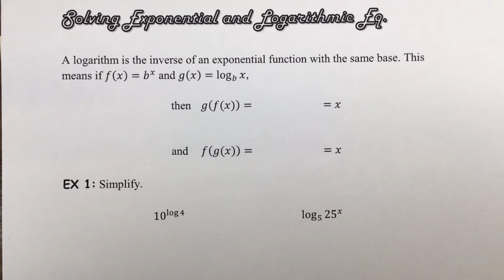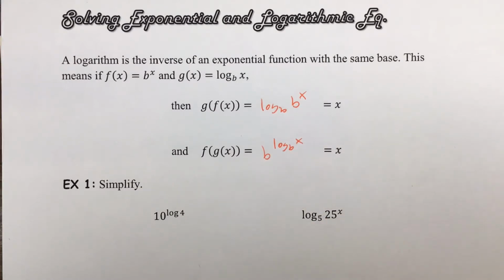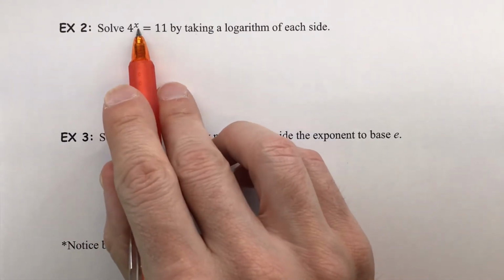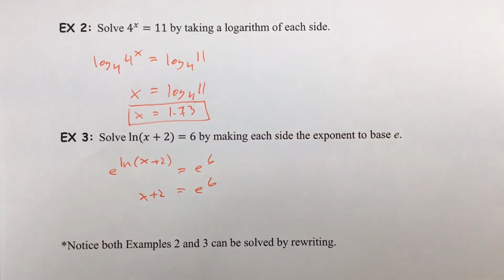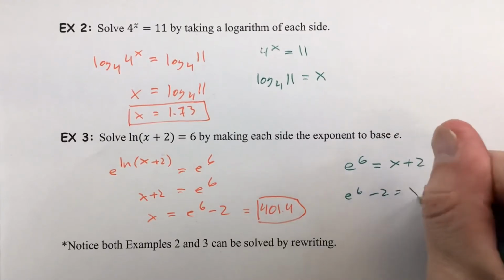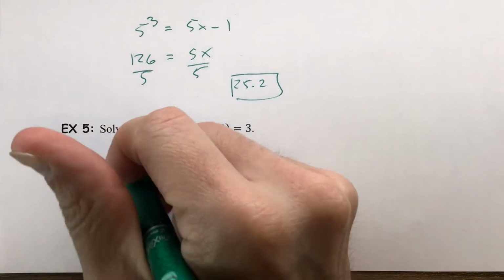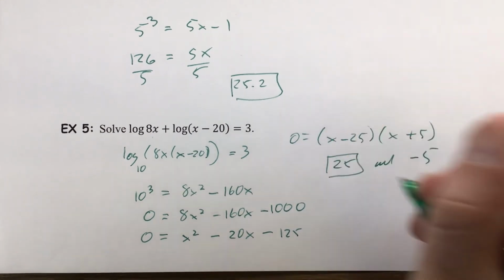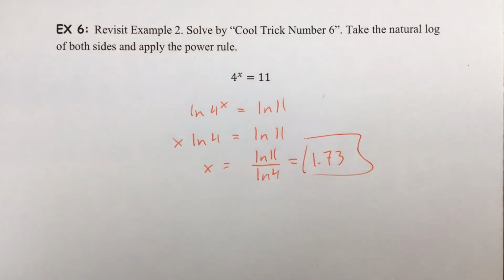Precalculus: 12.9 Solving Exponential and Logarithmic Eq.